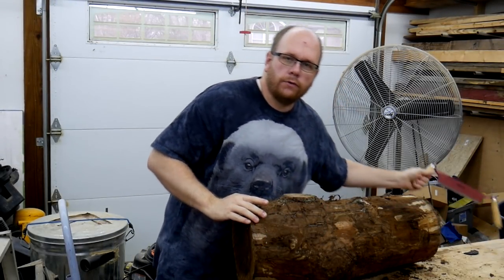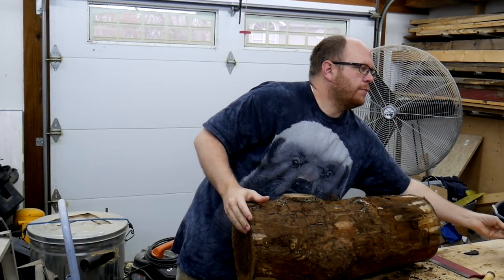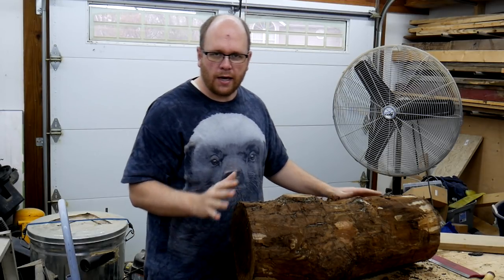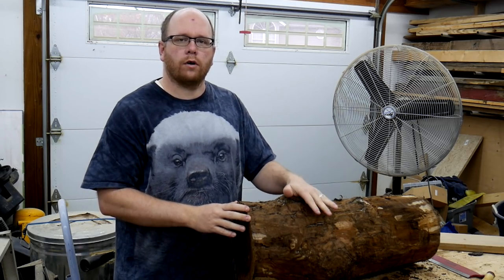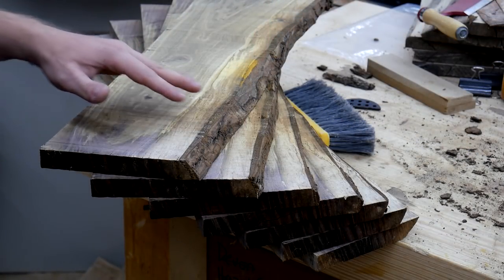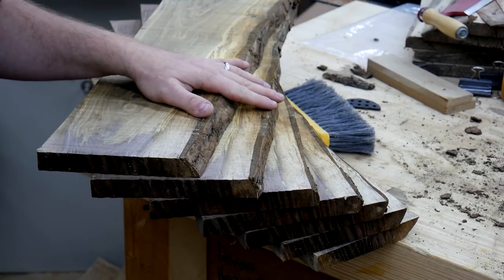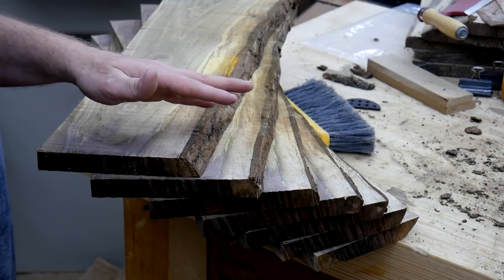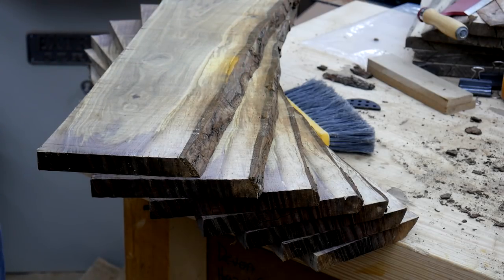Milling Walnut on my Grizzly G0513X2 Bandsaw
I have a friend that cut down a few walnut trees at his house.  He gave me a few of the logs that were too small to get made into lumber at the sawmill.  I decided to see how difficult it would be to mill my own lumber from one of those logs.